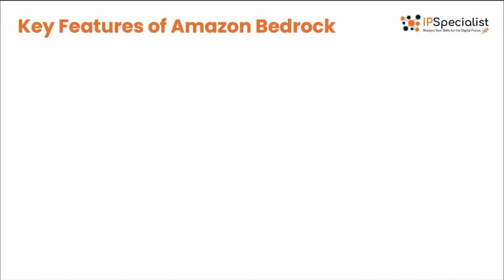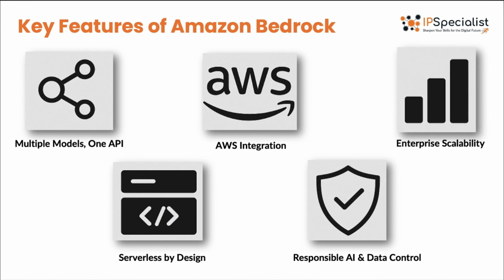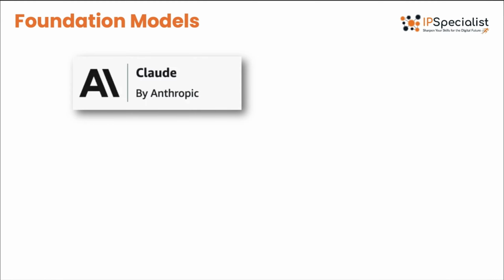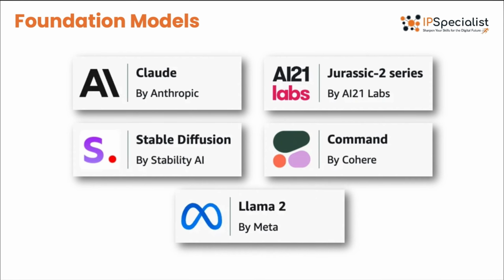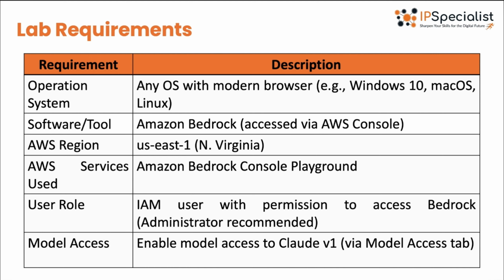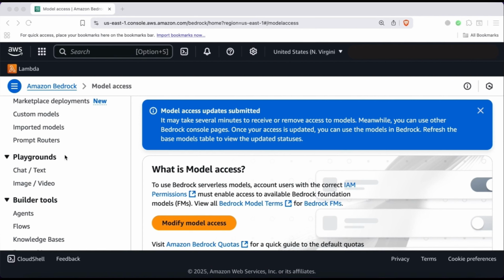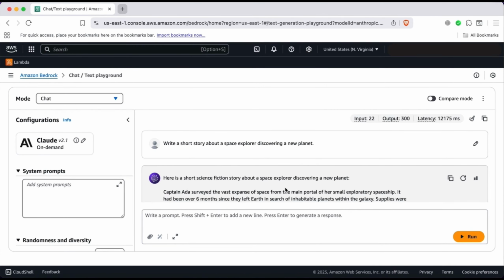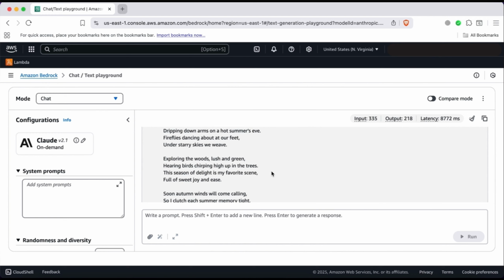Getting Started with Amazon Bedrock || AWS Generative AI Simplified (2025)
Step into the world of generative AI on AWS with our comprehensive video on “Amazon Bedrock”—a must-watch for cloud enthusiasts, data scientists, and developers eager to harness foundation models without managing infrastructure complexities.
In this tutorial, we explore what Amazon Bedrock is, its key features, and its integration with leading model providers. We also discuss its practical use cases, pricing and access considerations, and reasons why it’s becoming a go-to choice for building and scaling generative AI applications on AWS. This video also includes a hands-on demonstration showing how to get started with Amazon Bedrock to accelerate your AI initiatives.
Whether you are exploring generative AI for your projects or aiming to integrate it into your workflows—this video will provide you with clear, practical guidance to start using Amazon Bedrock confidently.

00:00 Introduction
00:38 Call to subscribe
00:50 What is Amazon Bedrock?
02:06 Key Features of Amazon Bedrock
03:38 Model Providers
05:22 Use cases for Amazon Bedrock
07:14 Pricing and Access Considerations
08:17 Why Use Amazon Bedrock?
09:53 About Demonstration
10:15 Objective
10:51 Scenario
11:31 Lab requirements
12:13 Lab Demonstration
16:02 Thankyou

🎯 What You’ll Learn:
✅ Introduction – A clear overview of Amazon Bedrock in the generative AI landscape
✅ What is Amazon Bedrock? – Understand what Bedrock is and how it fits into AWS
✅ Key Features of Amazon Bedrock – Explore serverless architecture, model flexibility, and scalability
✅ Model Providers – Learn about Anthropic, Stability AI, Meta, AI21 labs, and other models available on Bedrock
✅ Use Cases for Amazon Bedrock – Practical applications like content generation, summarization, and code generation
✅ Pricing and Access Considerations – Insight into how Amazon Bedrock is priced and accessed
✅ Why Use Amazon Bedrock? – Benefits of adopting Bedrock for generative AI development
✅ About Demonstration – What to expect in the demo walkthrough
✅ Objective – The purpose of this hands-on lab
✅ Scenario – A practical scenario demonstrating a real-world use case
✅ Lab Requirements – What you need to follow along
✅ Lab Demonstration – Step-by-step demonstration of using Amazon Bedrock to deploy generative AI

🌐 Why You Should Watch:
This video is your gateway to mastering generative AI on AWS using Amazon Bedrock. If you are preparing to build AI-powered applications, want to experiment with foundation models, or are pursuing AWS AI certifications, this video will give you the clarity and confidence to start using Bedrock effectively.
✔️ Learn how Amazon Bedrock simplifies generative AI deployments
✔️ Gain practical knowledge of using foundation models on AWS
✔️ Explore pricing, model providers, and practical use cases
✔️ Get hands-on insights through a guided demonstration
✔️ See how IPSpecialist supports your AWS and AI learning journey

🚀 Why Choose IPSpecialist?
✅ Expert-Curated Study Guides, Easy-to-follow content aligned with real exam objectives
✅ Hands-On Labs, Practice real-world scenarios in a secure environment
✅ Practice Exams, Reinforce learning and test your readiness
✅ Exam Cram Notes, Perfect for last-minute revisions
✅ Courses Across AWS, Azure, GCP, Cybersecurity, and DevOps
✅ Updated Content: Reflects the latest exam blueprints and tech trends

Let us know your questions below—we’re here to support your cloud journey!